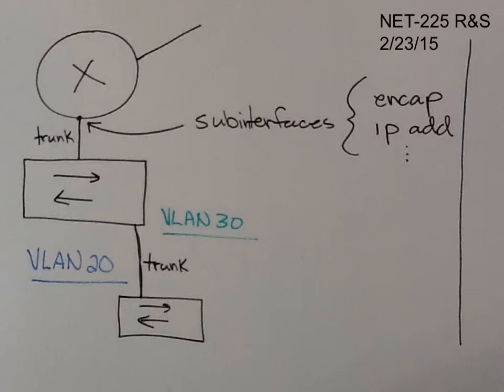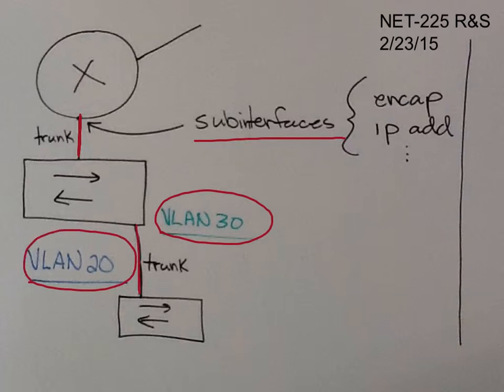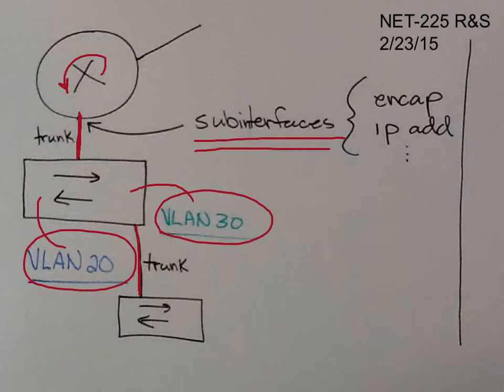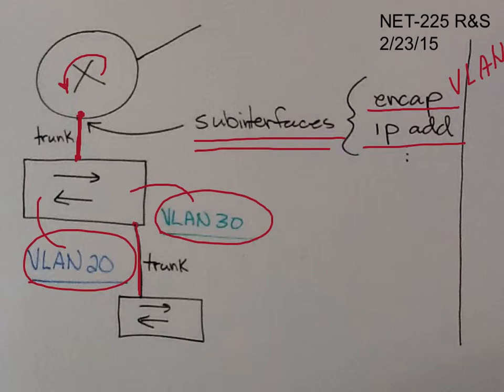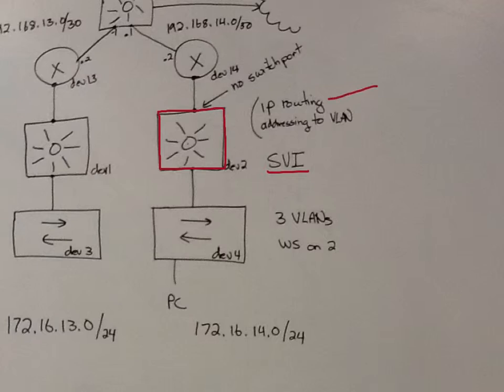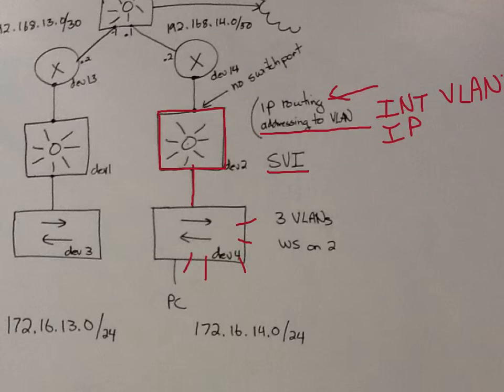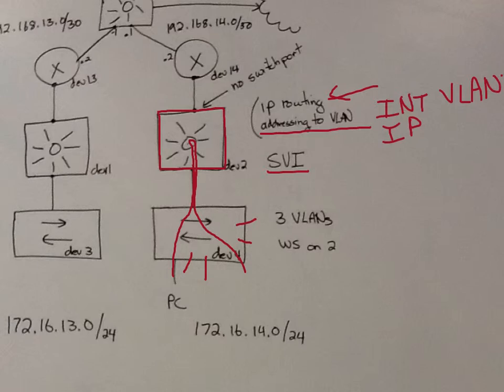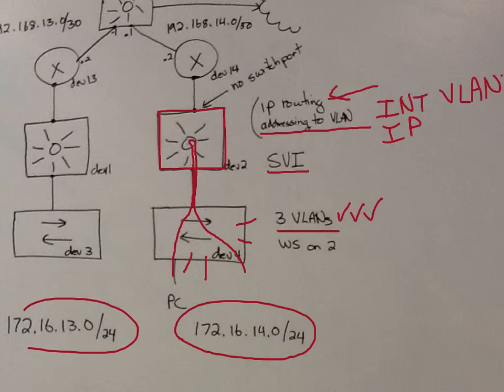NIACC-Dirksen NET-225 Inter-VLAN routing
Lab setup for Inter-VLAN routing using a multilayer switch